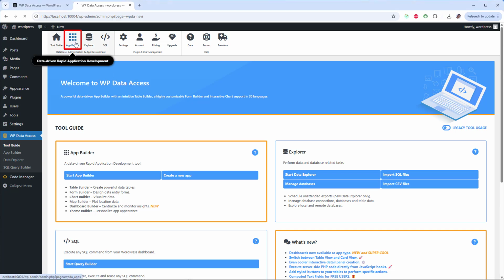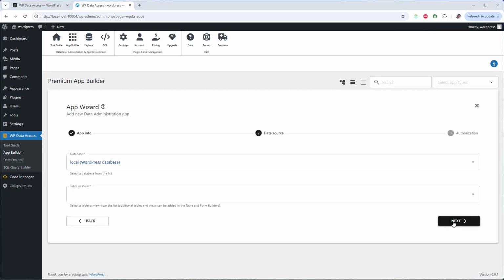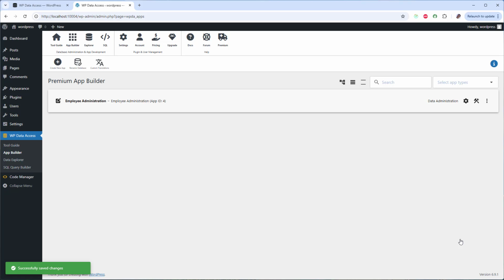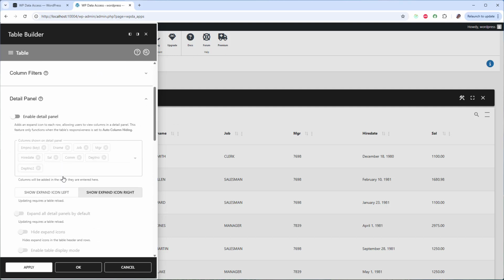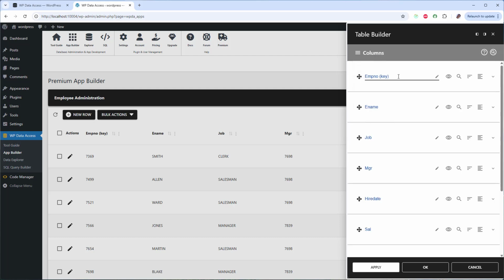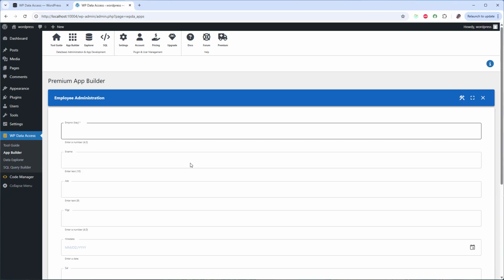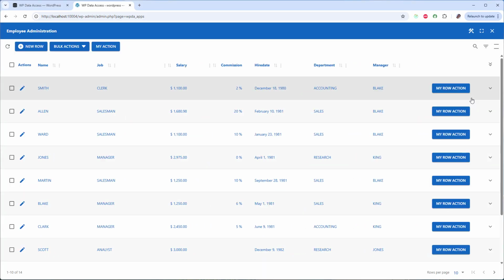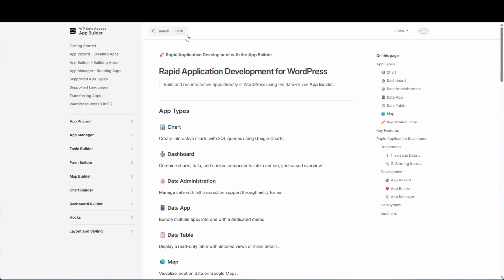App Builder - Getting Started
This video is your complete beginner's guide to the App Builder. Learn the core concepts that apply to all app types, and follow along as we create, manage, and build an app from scratch. Get the foundational knowledge you need to start turning your ideas into reality.